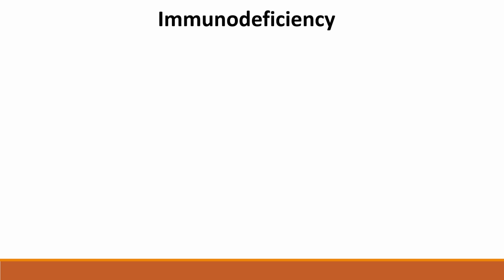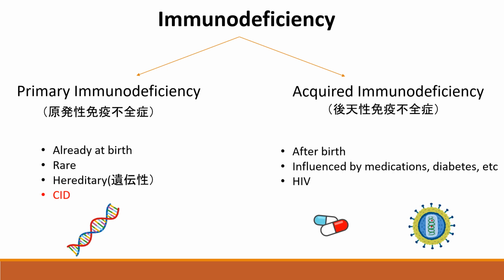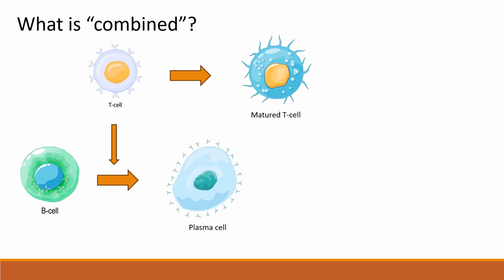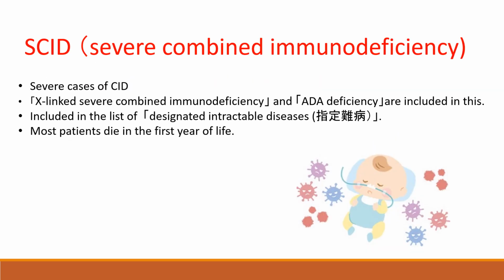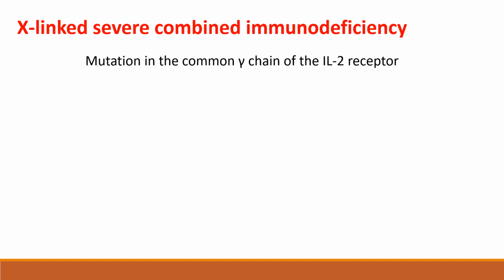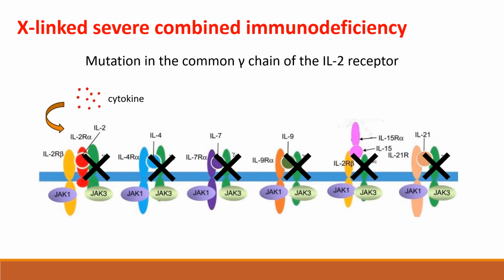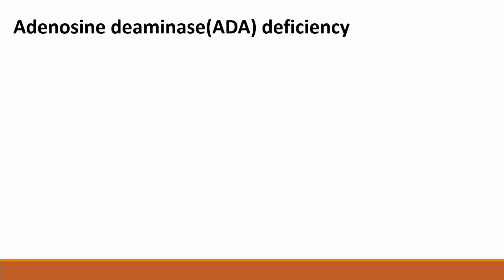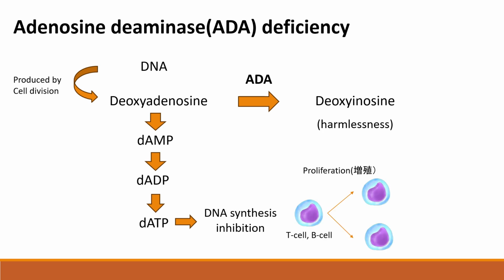再 0109 G15 combined immunodeficiency